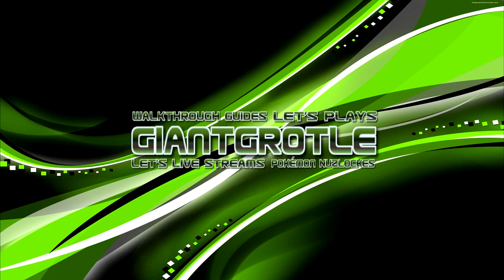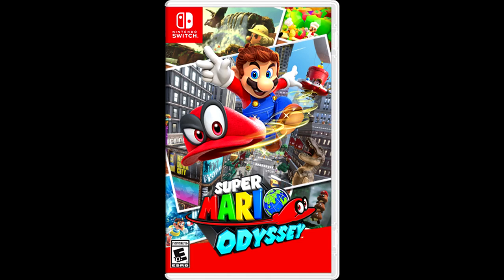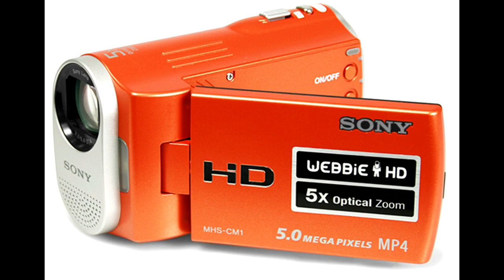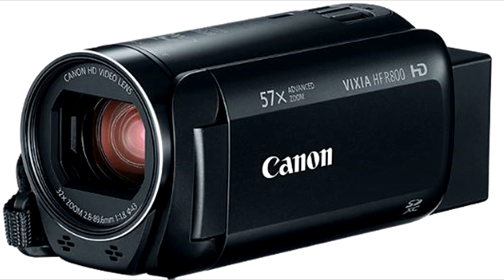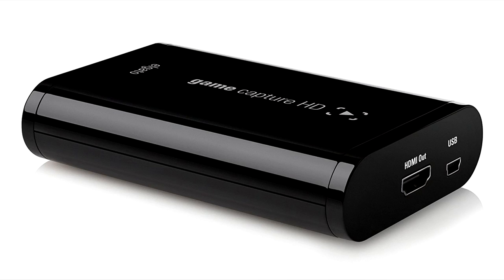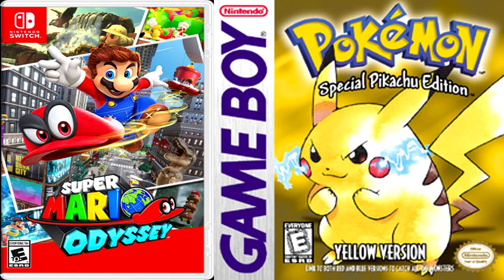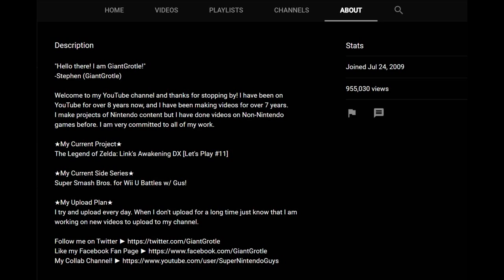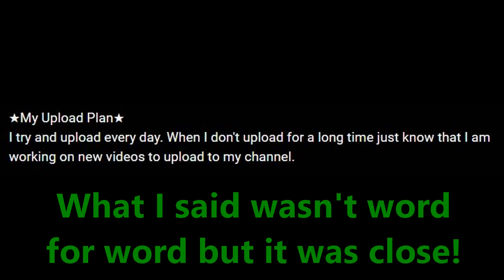I Am Back to YouTube! (I Am Doing Multiple Projects Again) | GiantGrotle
I am officially back to YouTube! I am also doing multiple projects again!